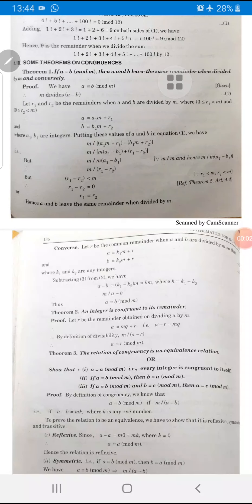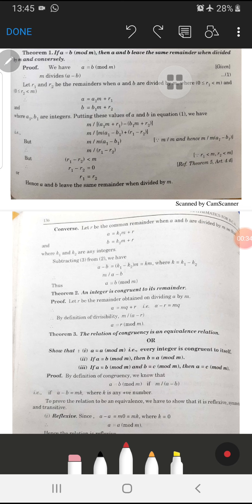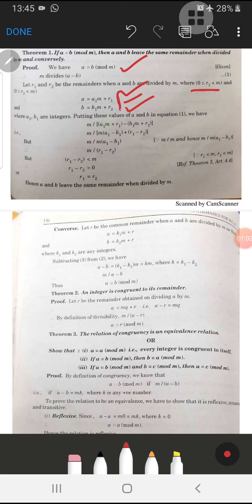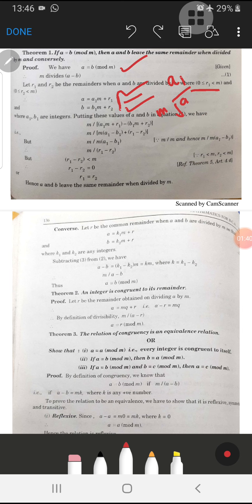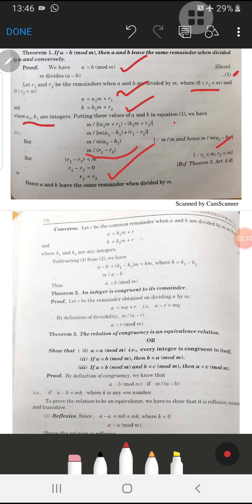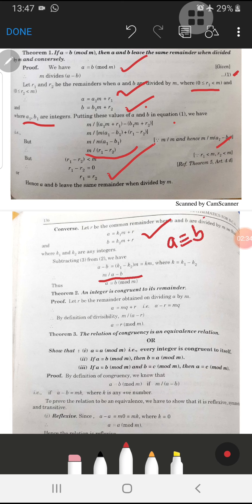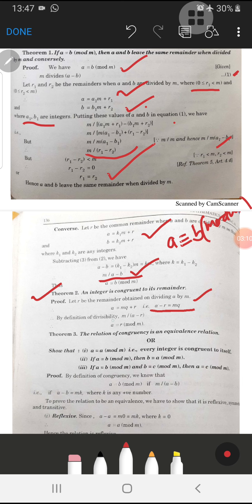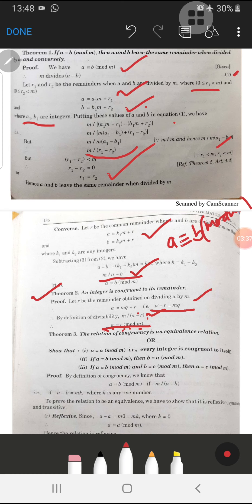Theorems of congruency